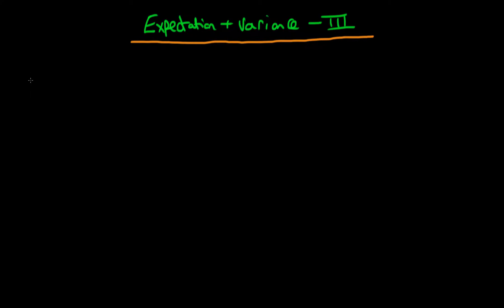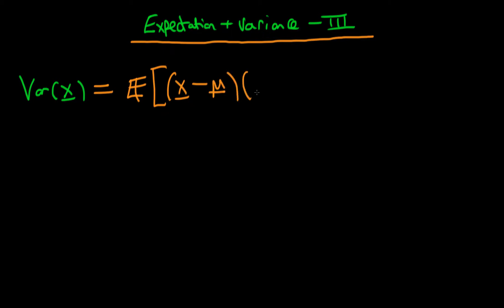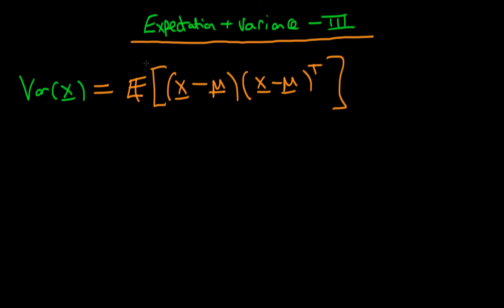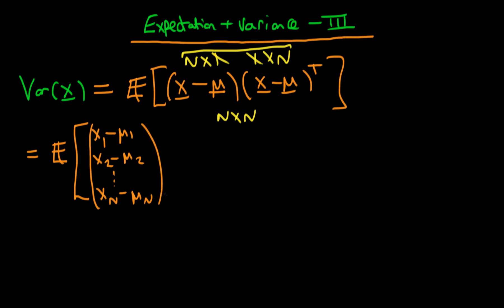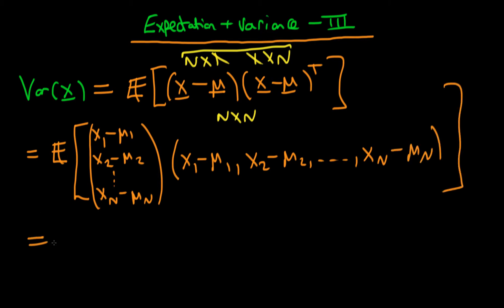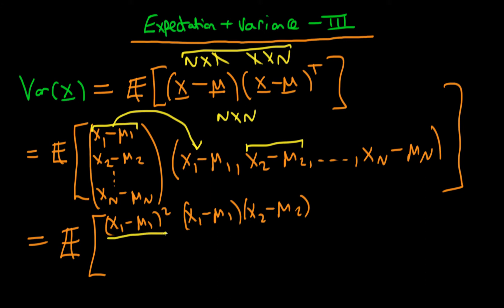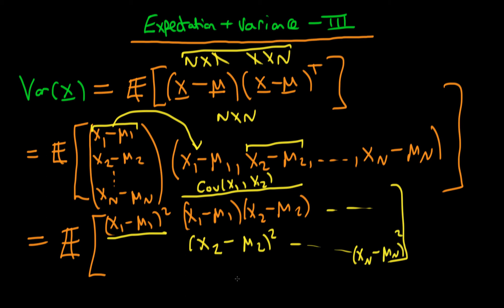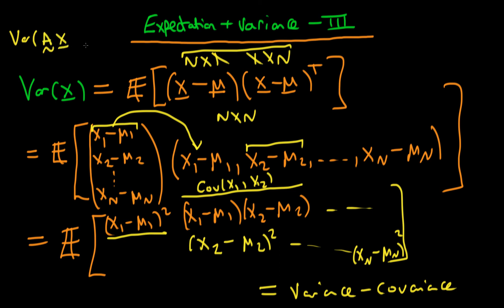11 - Expectations and variance of a random vector - part 3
This video explains what is meant by the expectations and variance of a vector of random variables.